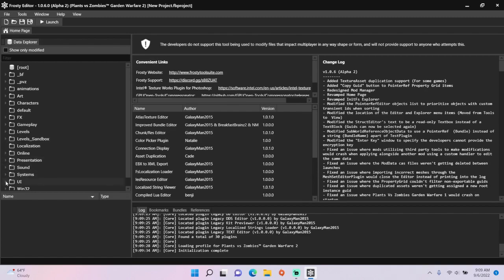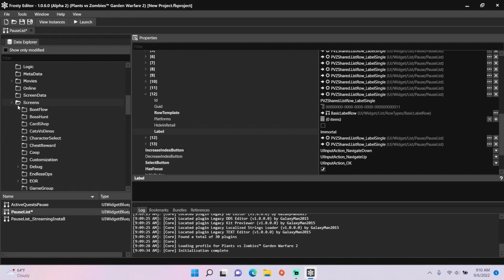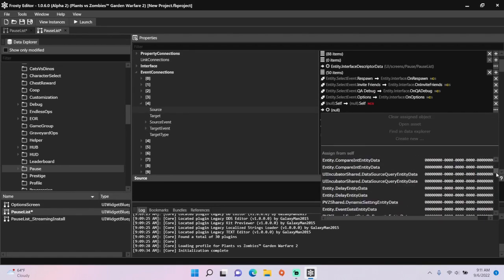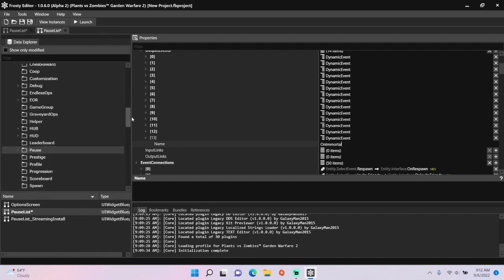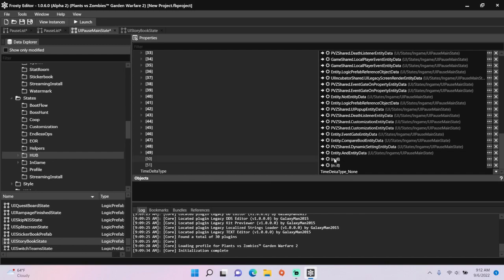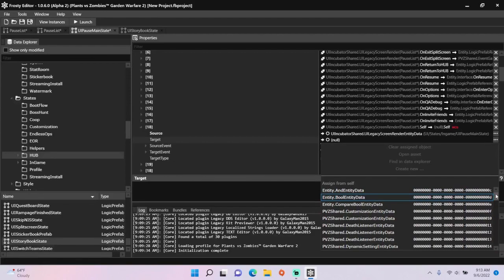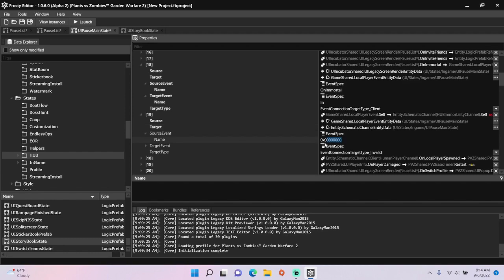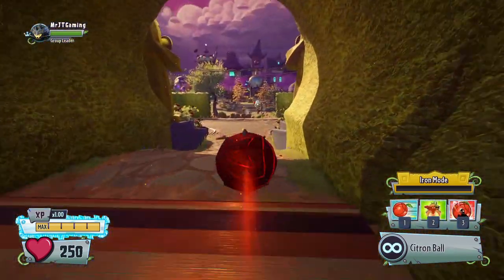Frosty Editor Tutorial #66: How to Add New Pause Menu Options in Plants vs. Zombies GW2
This video will show you how to add new pause menu options in Plants vs. Zombies: Garden Warfare 2 using Frosty Editor.